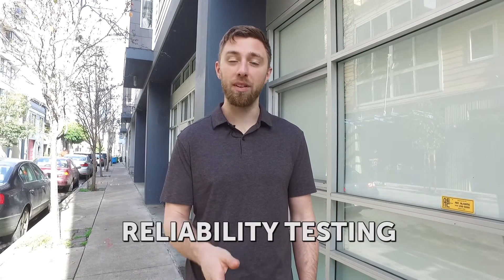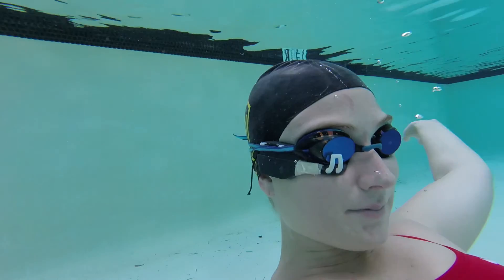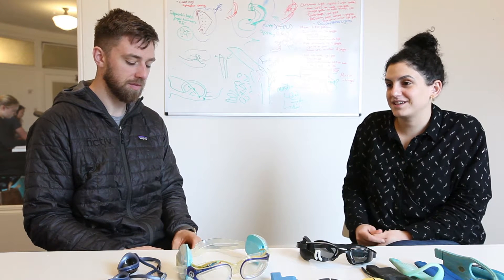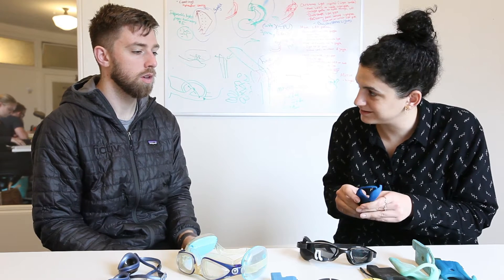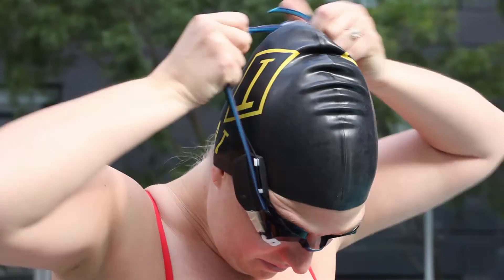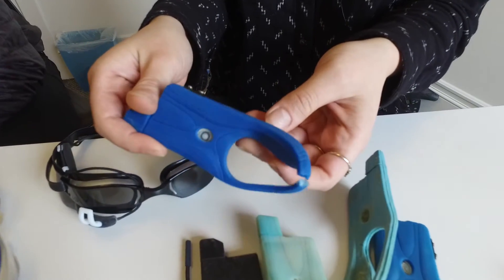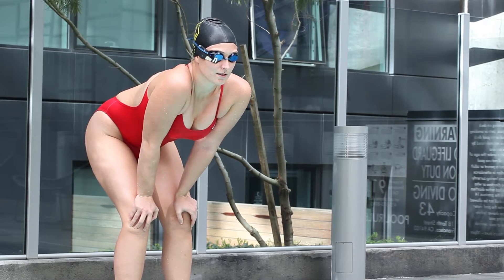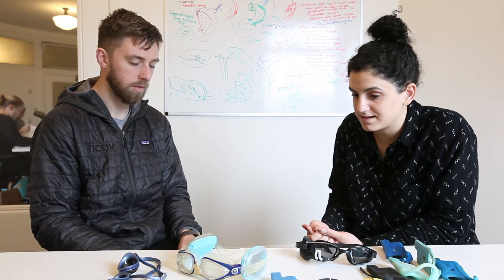Instabeat on Waterproofing & Reliability Testing Best Practices | Fictiv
To gain actionable insights on how real hardware products are developed and manufactured, we’re interviewing top engineers and designers in the San Francisco Bay Area in our new Hardware Generation series (previously Hardware Sessions).

In our latest edition of Hardware Generation, we sit down with Hind Hobeika, a mechanical engineer and founder of Instabeat, a connected accessory for swimming goggles that captures real-time heart rate, stroke type, and laps. Hind is an expert in waterproofing and reliability testing, and in this Hardware Sessions interview, gives us her candid thoughts & insights on:

- How to avoid bias in design and user testing (00:00:57)
- How to conduct waterproof testing (00:02:32)
- How to make prototypes last longer in user testing (00:05:12)
- Using o-rings and gaskets for sealing (00:07:56)
- Creative ways to do reliability testing without a lab (00:10:00)
- How to organize testing data (00:11:50)
- Recommended waterproofing resources (00:14:08)
- What she wishes she knew around waterproofing 5 years ago (00:15:12)